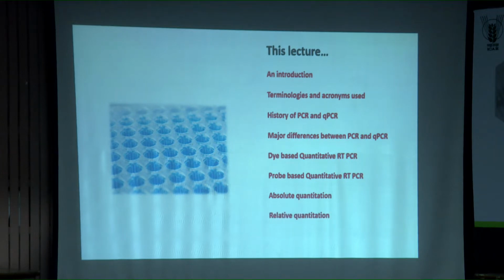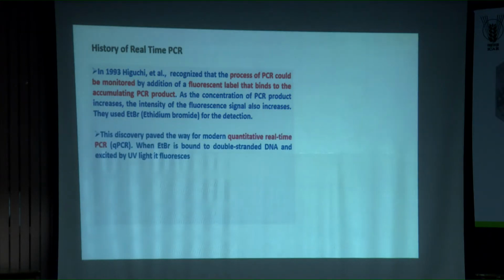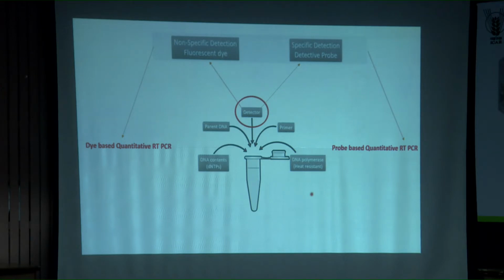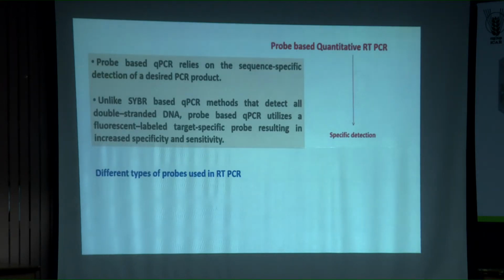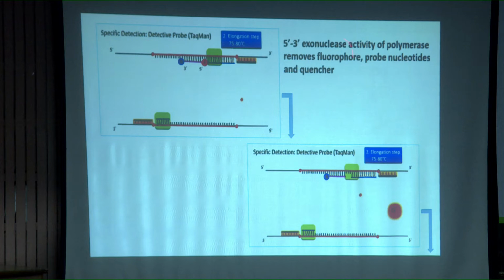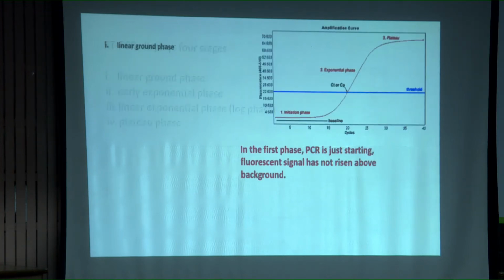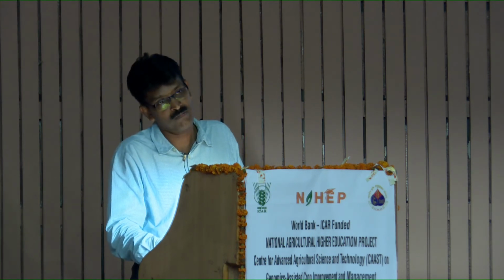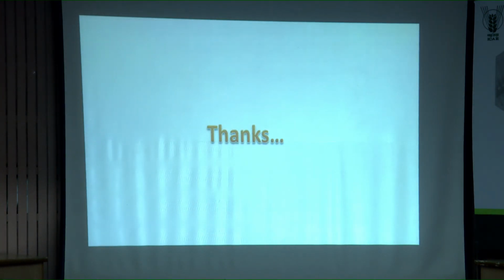Real Time PCR Technique- Dr. A. Kumar , Principal Scientist, Division of Plant Pathology, ICAR-IARI